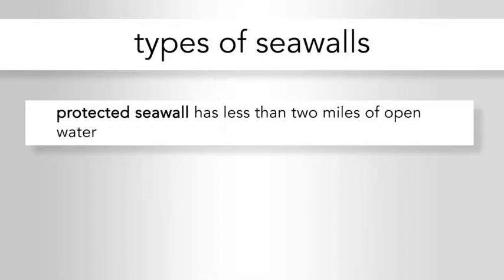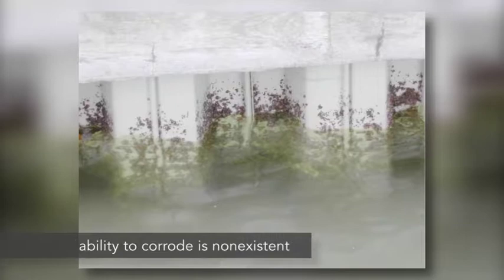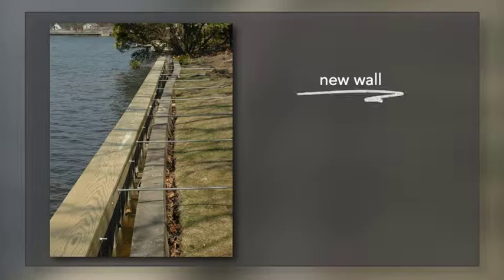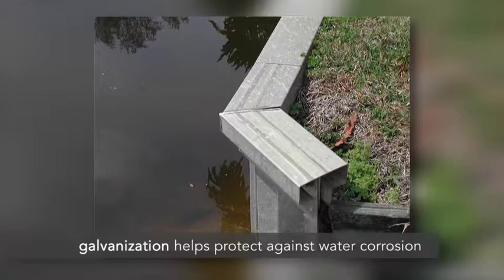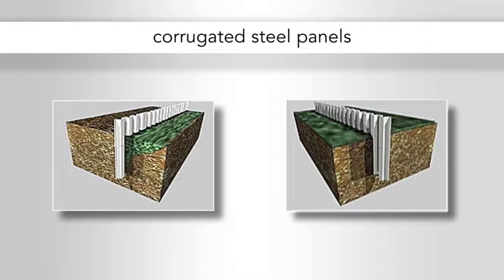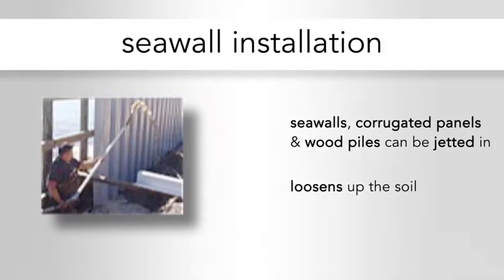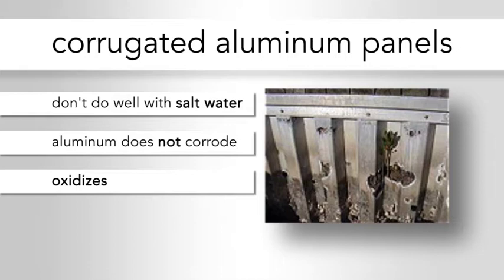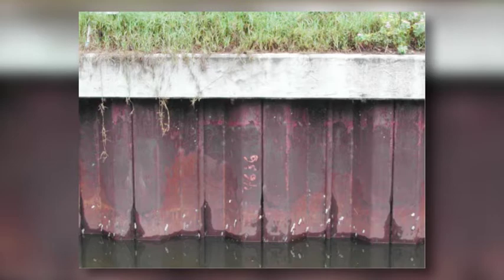Types of Seawalls and Boat Docks for Home Inspectors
In this course we will cover the inspection of seawalls, boat docks and boatlifts, as well as davits. We will also take a look at the materials used for construction, both used in the old days as well as what's currently being done or new. I'll show you photos of well-constructed and maintained seawalls, as well as pictures of the problems I've encountered while inspecting properties. We will review the anatomy of a seawall, a boat dock, and boatlifts. And I'll give you inspection tips from my experience as we go through the course.